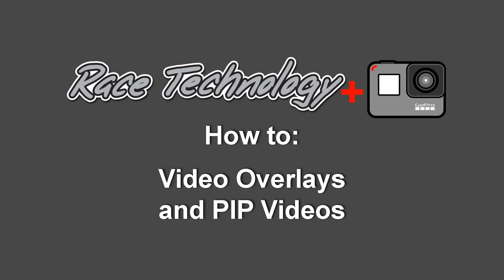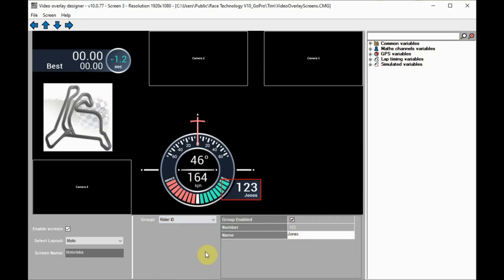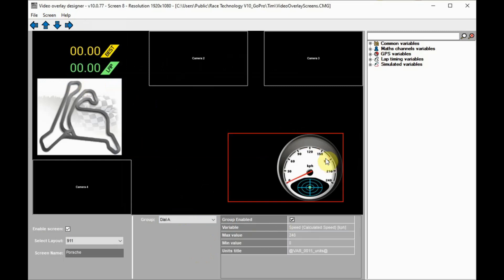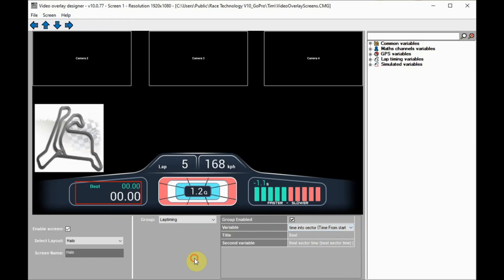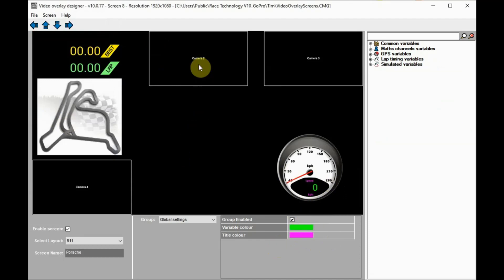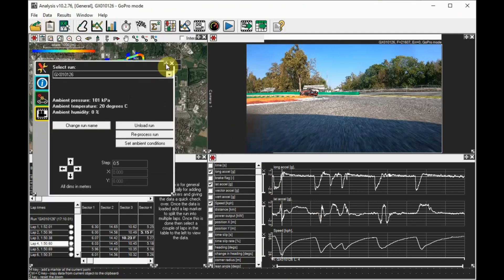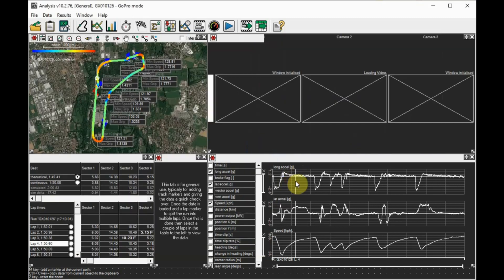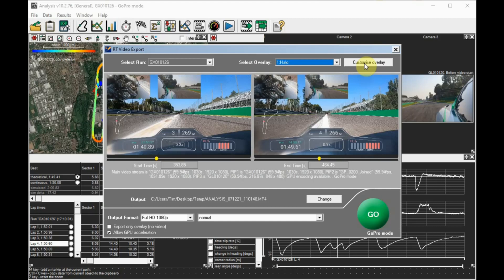How to edit video overlays and add PIP videos - Race Technology GoPro Software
A walkthrough video showing how to edit and adjust video overlays. With information on how to use the Video Overlay Designer software and load muiltple video sources into the Analysis software to add PIP videos to an exported video.